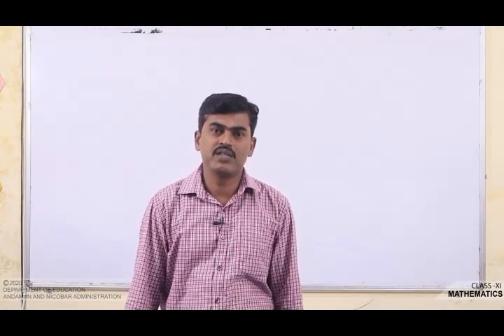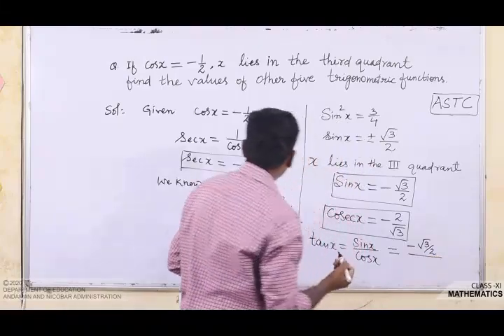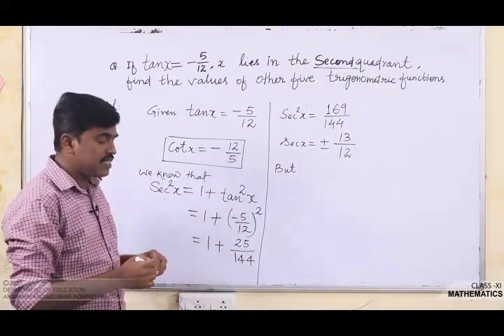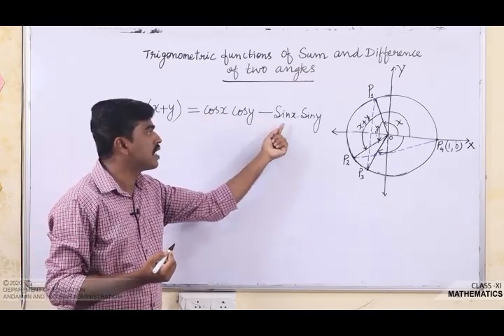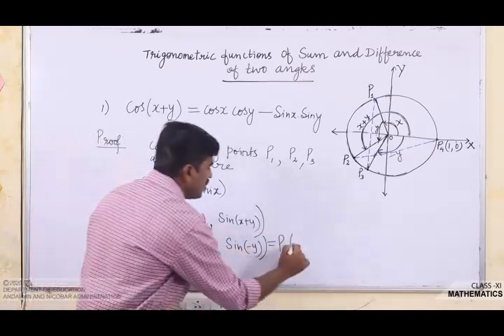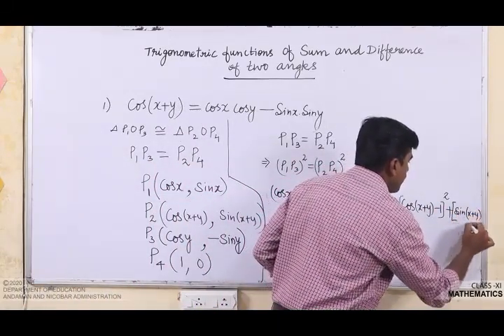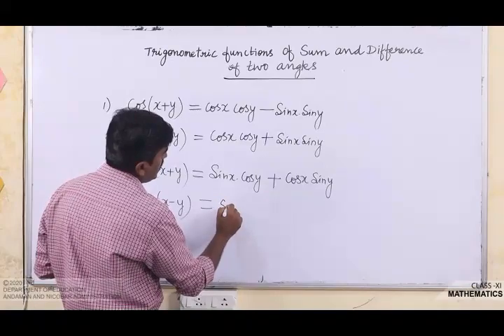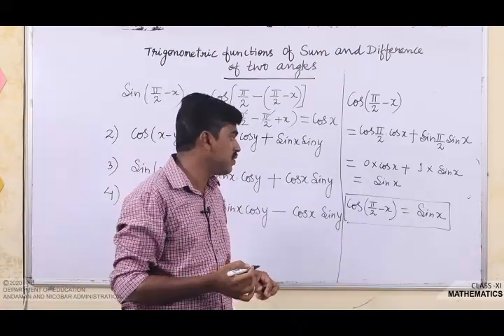CLASS 11 MATHS-Trigonometric Functions-4